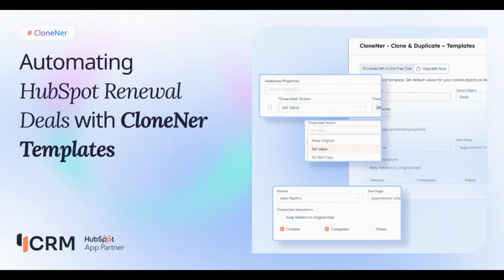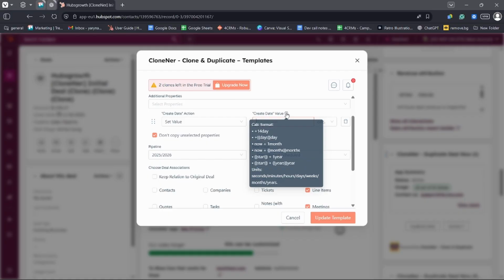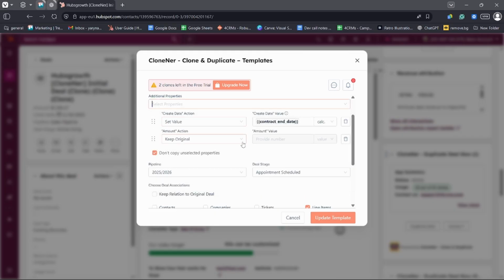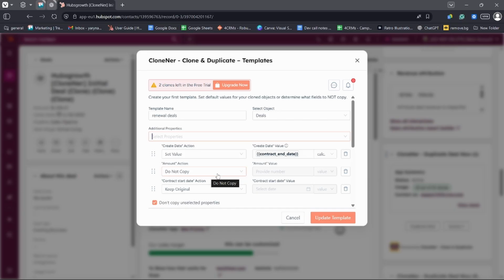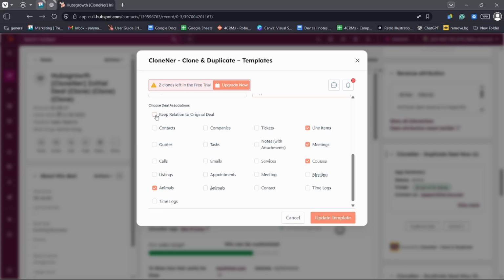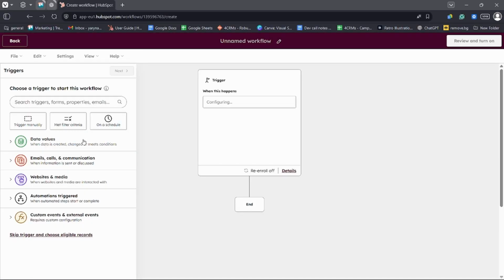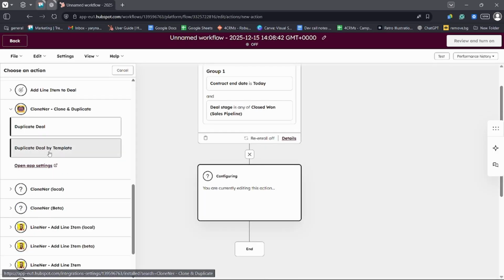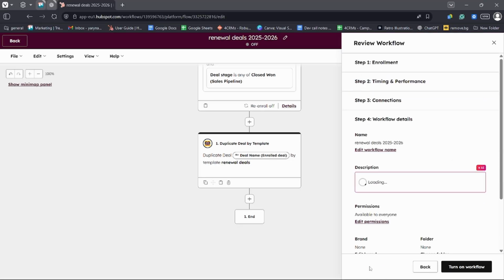How to Automate Renewal Deals in HubSpot Using CloneNer Templates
📘 Read the full guide with detailed instructions and best practices here: h

In this step-by-step tutorial, you’ll learn how to automate renewal deals in HubSpot using CloneNer Templates - a HubSpot app that makes it easy to create consistent, accurate renewal deals without manual data entry.

With CloneNer, you can set up templates for recurring deals, predefine properties, associations, and automatically apply them in your workflows. Your sales team no longer needs to recreate deals from scratch, saving time and reducing errors. Perfect for Sales, RevOps, and CRM managers looking to streamline deal processes and boost efficiency.

In this video, you’ll discover how to:
✅ Create a CloneNer template for your renewal deals
✅ How to use Calculation for smart data entry
✅ Apply templates through HubSpot workflows to save time
✅ Avoid common mistakes and ensure data consistency

Whether you’re managing subscriptions, recurring contracts, or client renewals, CloneNer helps turn your HubSpot deals into an automated, reliable process. This approach saves time, reduces errors, and improves team collaboration.